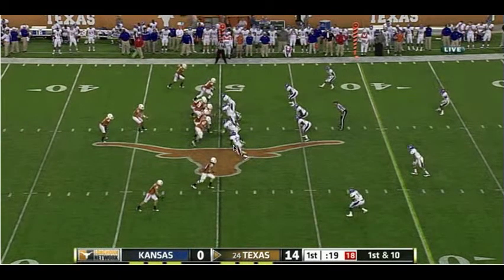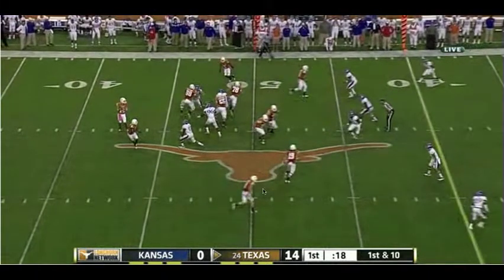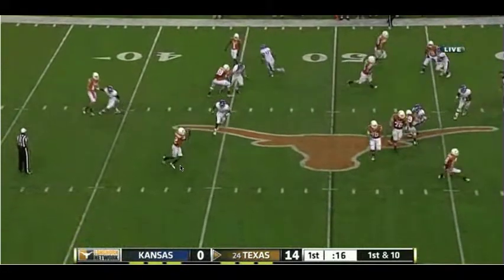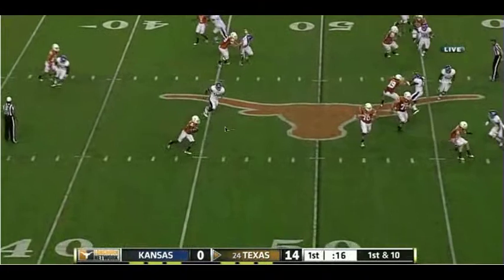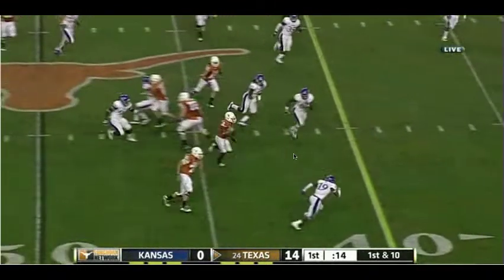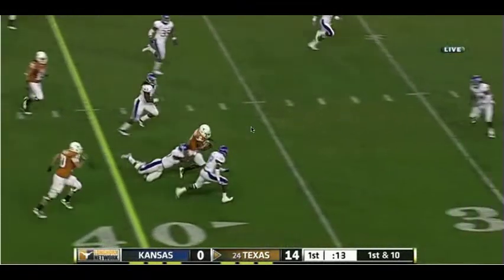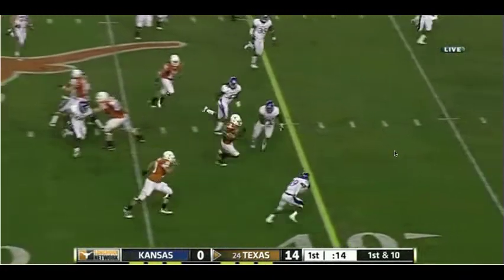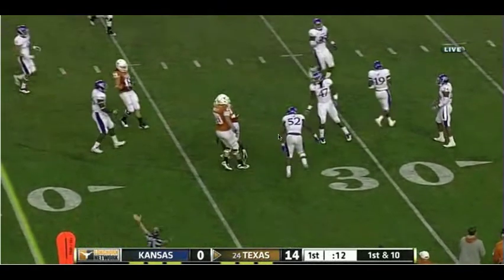Texas O v Kansas 16